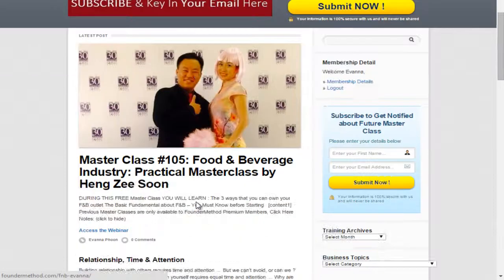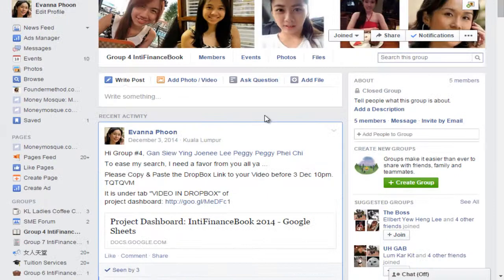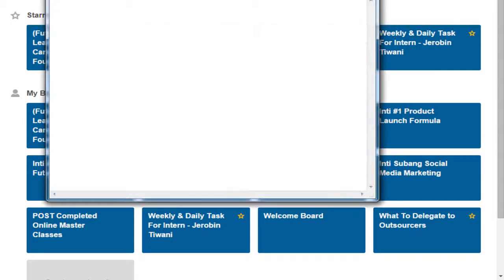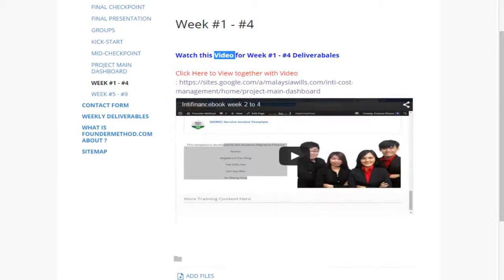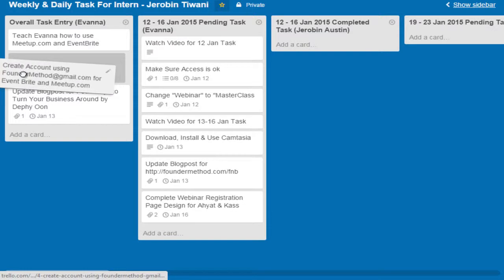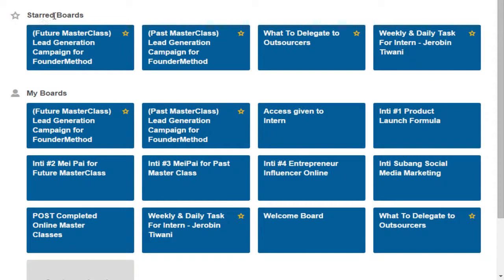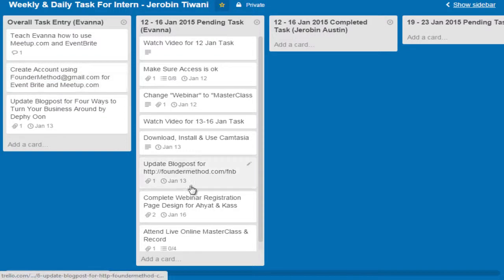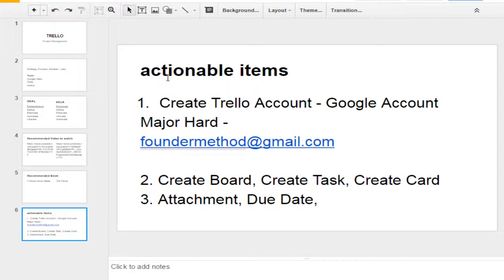TRELLO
to get Updates on FREE Webinars ... FounderMethod is the largest webinar community for Malaysian Entrepreneurs and Businesses.